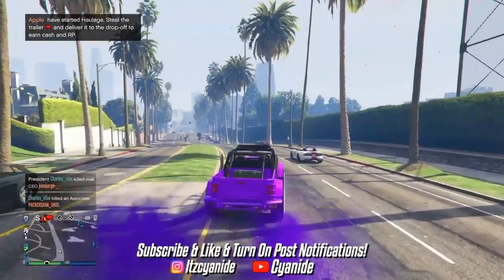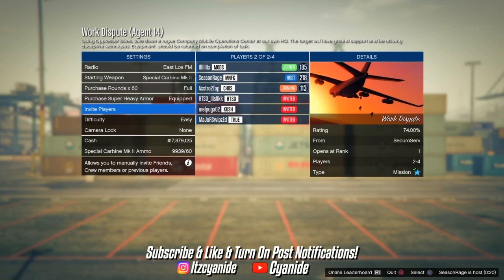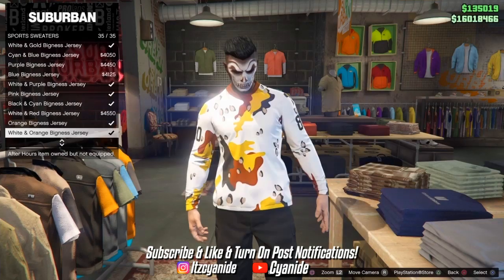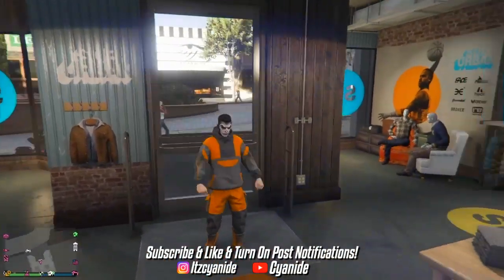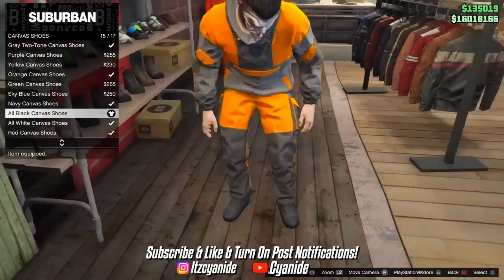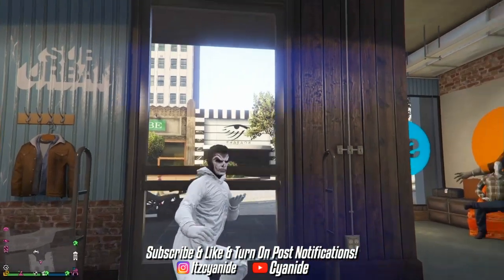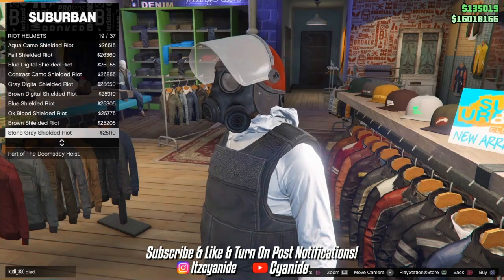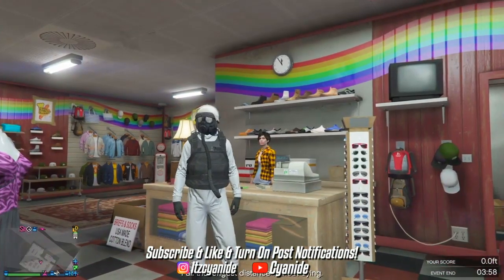*EASY* HOW TO OBTAIN BLACK JOGGERS & MAKE DOPE TRYHARD OUTFITS IN GTA 5 ONLINE UNDER MINUTES! 1.50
MUST FOLLOW ALL STEPS :
2. LIKE N COMMENT